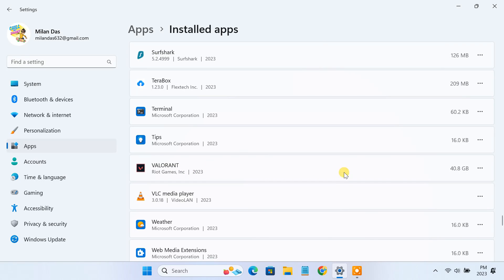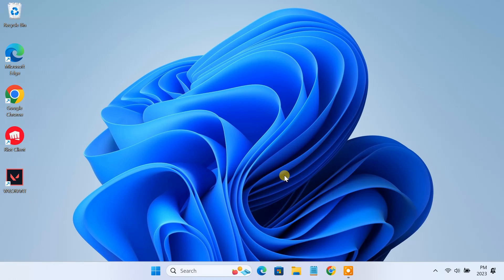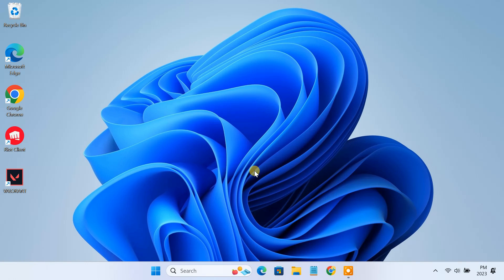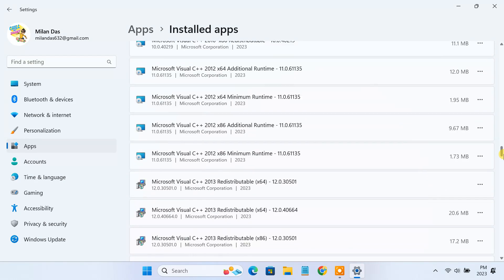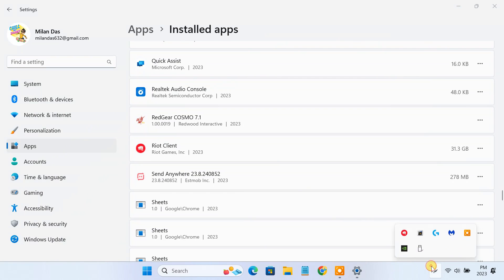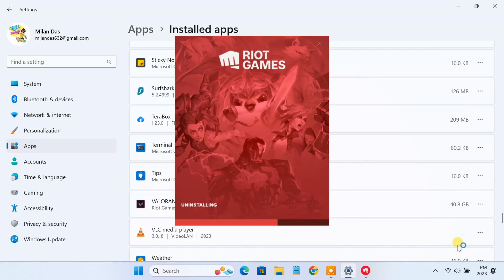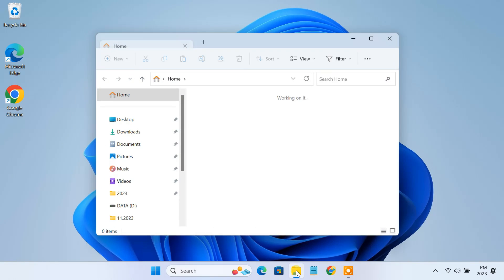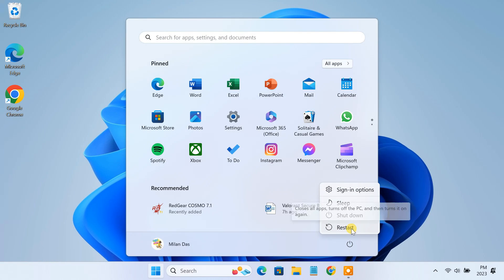How to Completely Uninstall VALORANT from PC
If you find VALORANT in your apps list and just click uninstall, you’ll be faced with an error message. Unfortunately, uninstalling VALORANT is also not possible through the Riot Client. So, if you’re wondering how to uninstall VALORANT, then this guide will help you solve the "Valorant not uninstalling" issue.